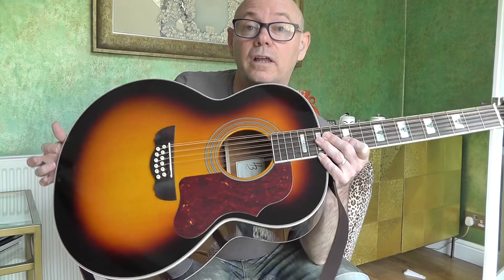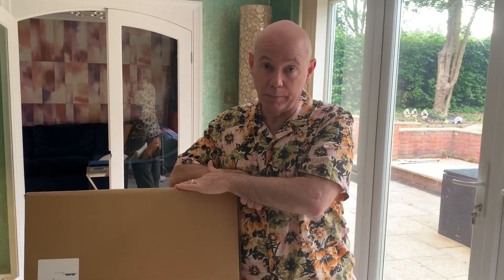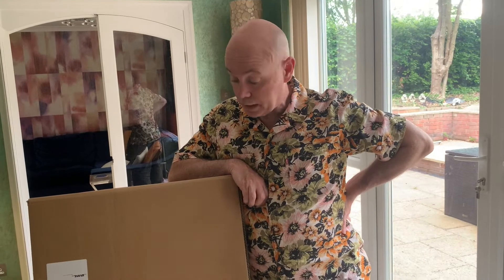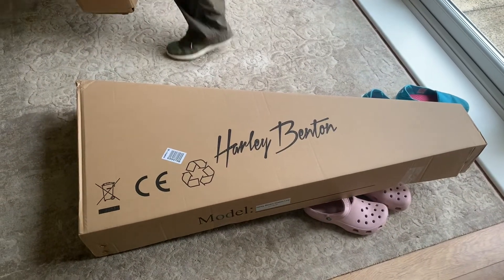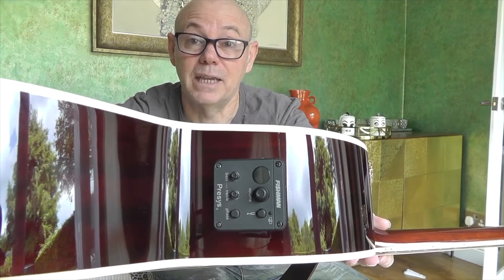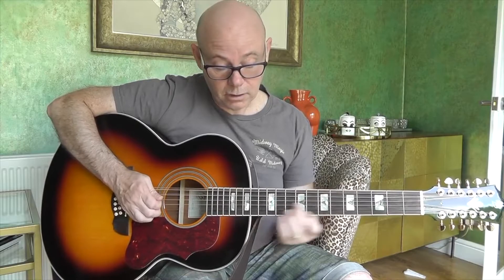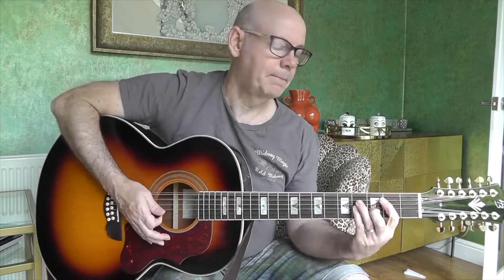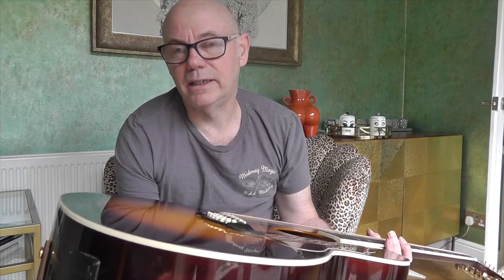Harley Benton Custom Line CLJ412 SB Review and Unboxing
My review and unboxing video of my new Harley Benton CLJ412 12 string acoustic guitar. And what a great guitar it is too!